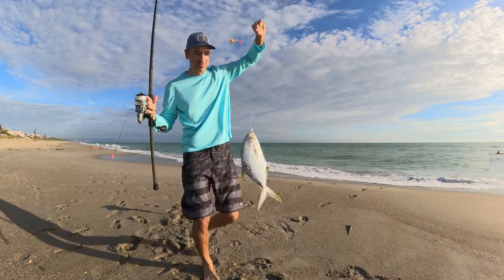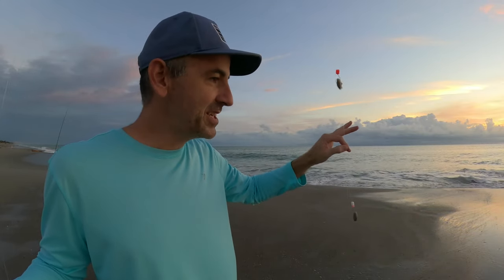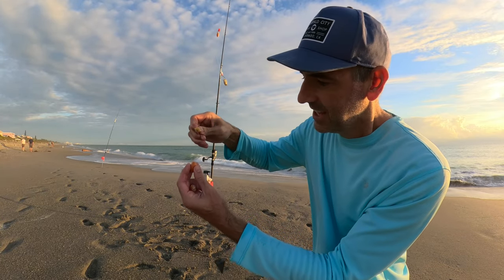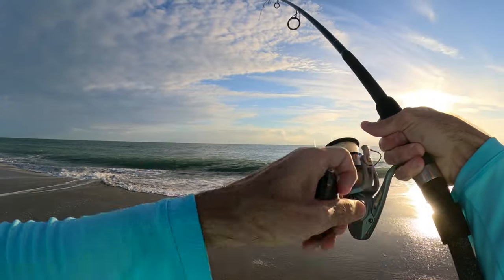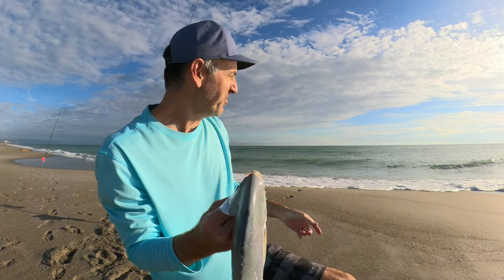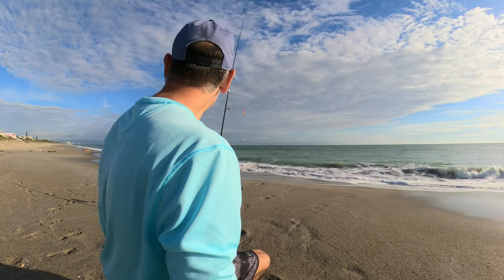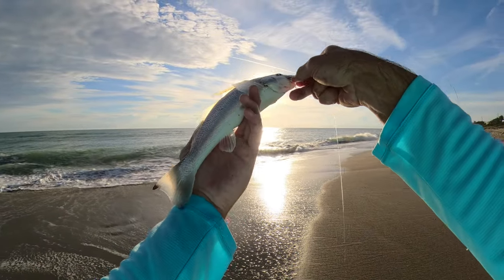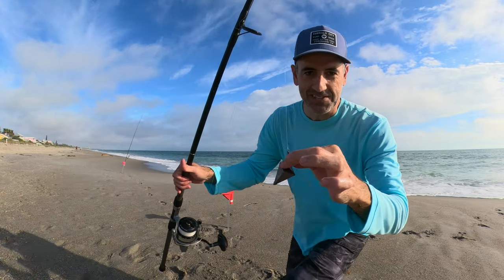Surf Fishing THIS Bait & RIG, Non-Stop ACTION! {Catch, Clean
An Exciting Surf Fishing Expedition in Florida's East Coast for Pompano!!
Join us on our latest adventure as we fish for Pompano on Florida's central east coast. We had non-stop action all day long, making it an unforgettable experience catching one of Florida's most prized fish. In this video, I cover the various techniques used to target Pompano and Whiting, including bait, rig, and tackle recommendations.